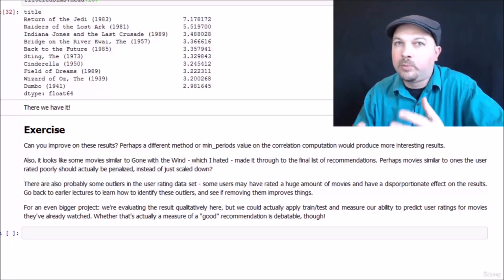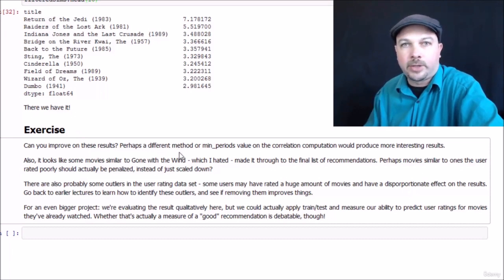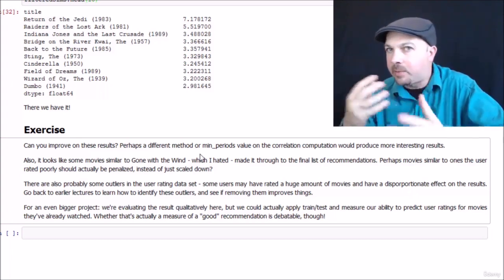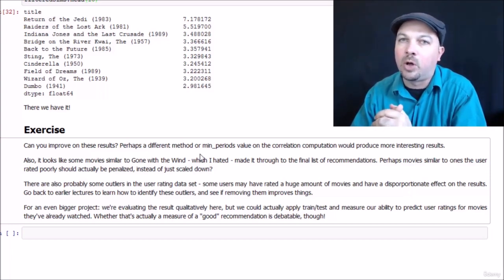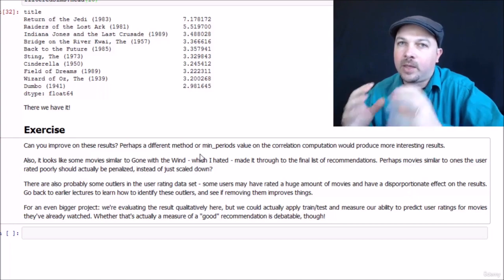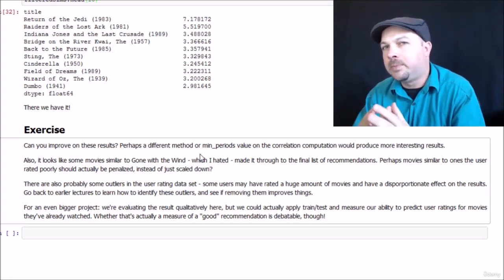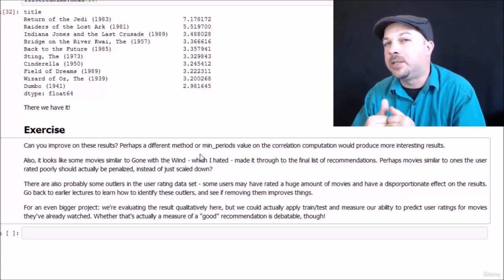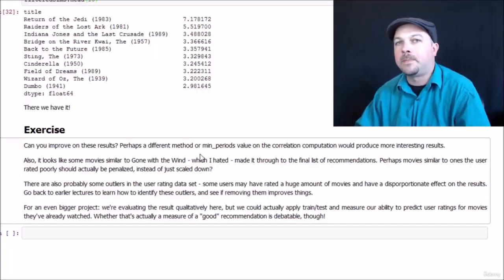49. Improve the recommender's results